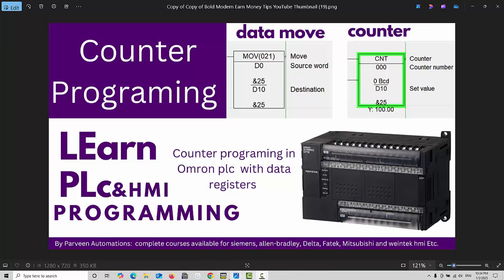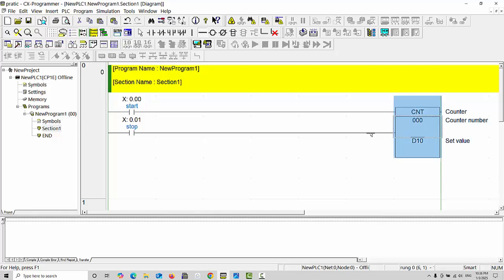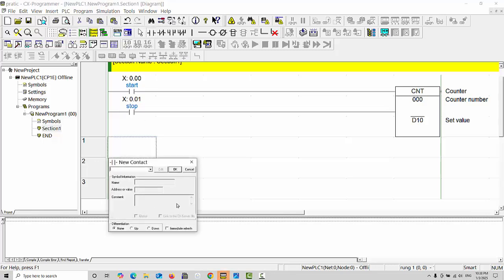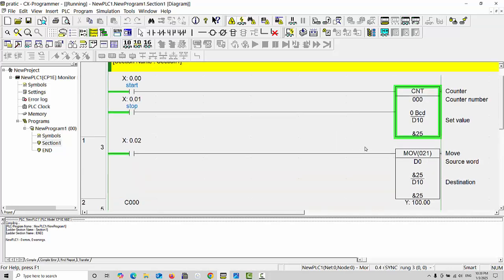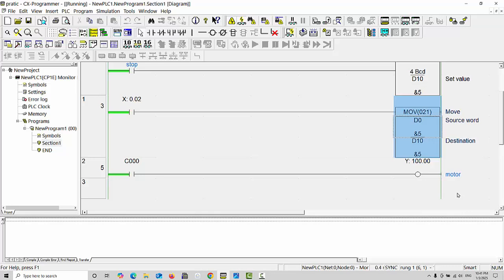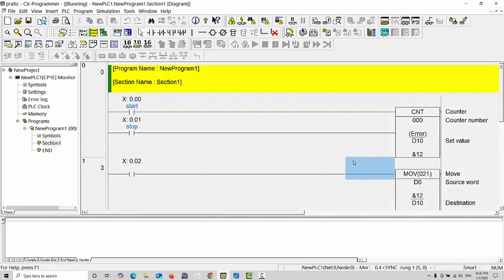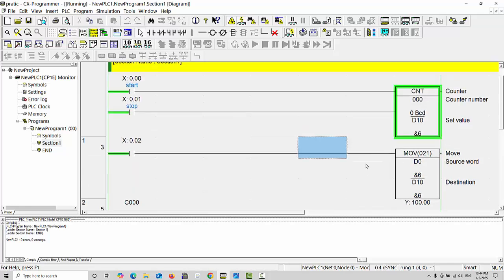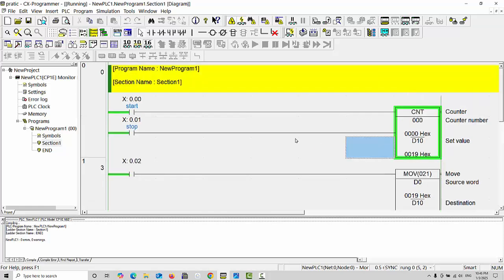Omron PLC Programming: Mastering Counters & Data Registers | Step-by-Step Guide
Unlock the core of industrial logic in this comprehensive Omron PLC tutorial from Parveen Automations. This step-by-step guide is designed for a global audience of engineers, technicians, and students looking to master essential PLC programming functions.

In this video, we provide a deep dive into:
✅ Understanding the fundamental principles of PLC Counters (CNT instruction).
✅ How to effectively program, reset, and utilize counters in your ladder logic.
✅ The critical role of Data Registers (D memory area) for storing and manipulating values.
✅ Practical examples of moving data between counters and data registers using instructions like MOV.
✅ Building a functional logic circuit from scratch using Omron's CX-Programmer software.

Whether you are troubleshooting existing systems or designing new automation solutions, a solid understanding of counters and data registers is non-negotiable. This guide will equip you with the practical knowledge to implement more complex and efficient control systems.

The logic and programming examples demonstrated should be tested in a controlled, simulated environment (e.g., using CX-Programmer's simulation mode). Applying these concepts to live industrial machinery without a comprehensive risk assessment, proper safety protocols (like Lockout/Tagout), and supervision by a qualified automation professional can lead to equipment damage or serious injury.

All such content is used for non-commercial, educational purposes to illustrate and enhance the instructional material related to Omron PLC programming, specifically the use of counter instructions and data register manipulation. All original programming logic and educational content are the intellectual property of Parveen Automations.